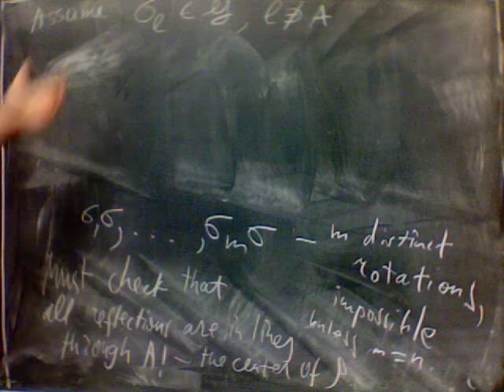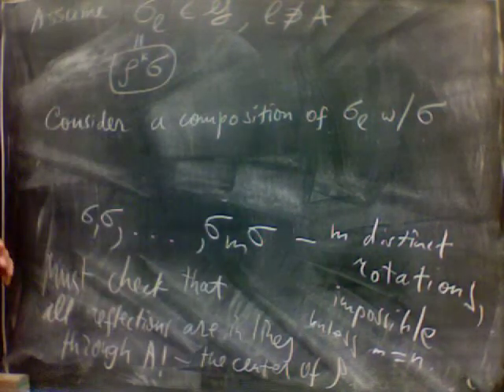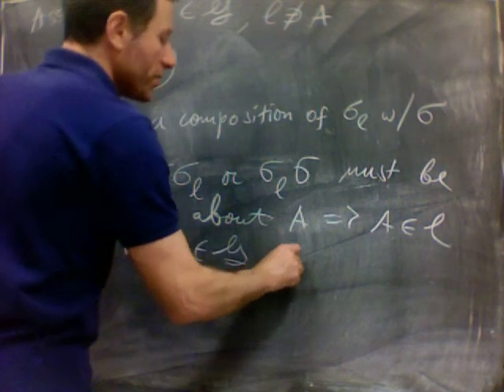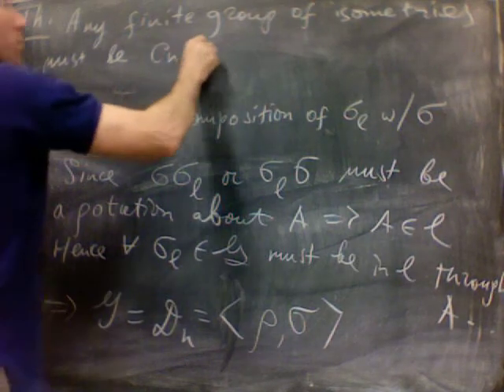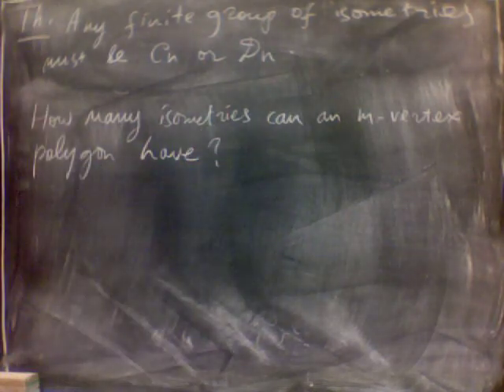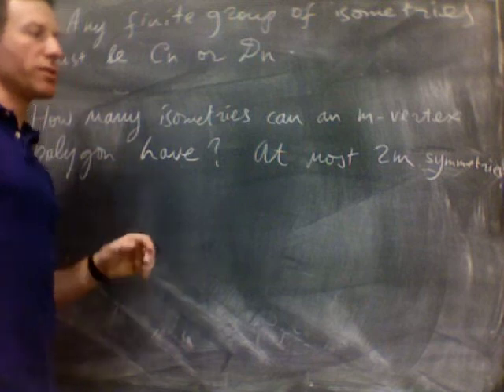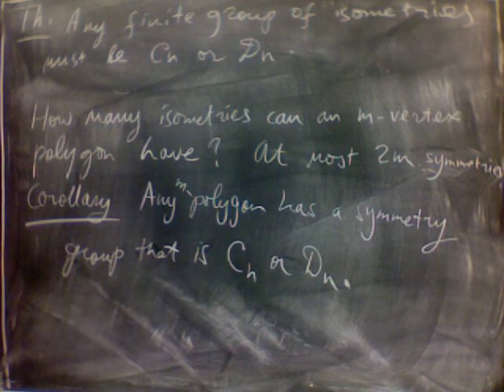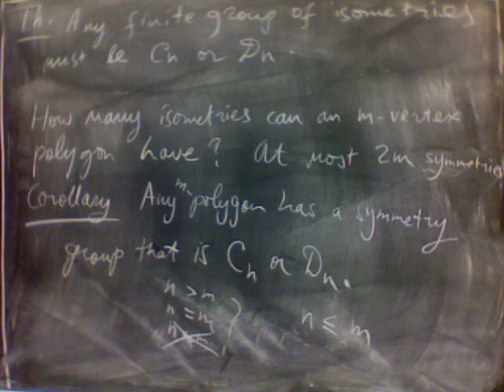3.1 Leonardo's Theorem, 5 of 5